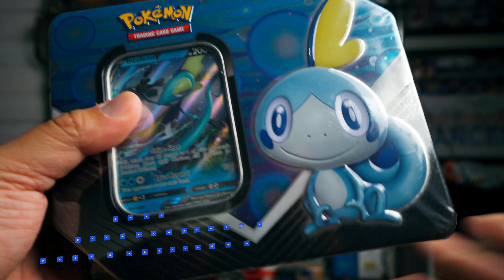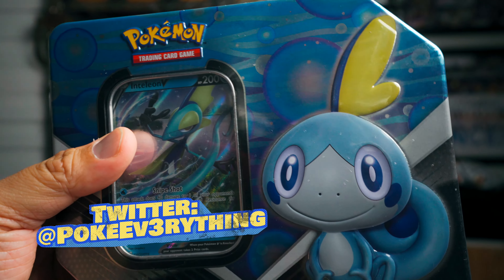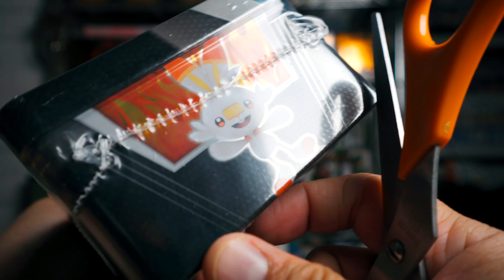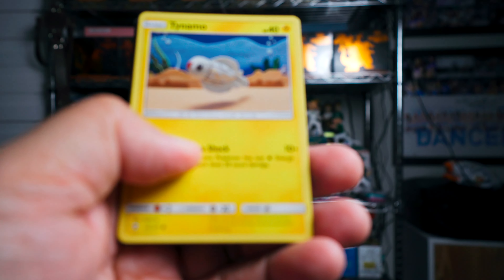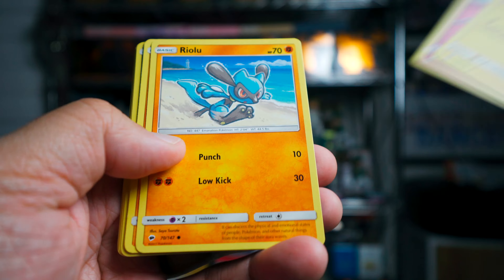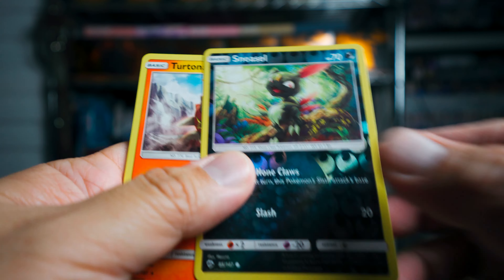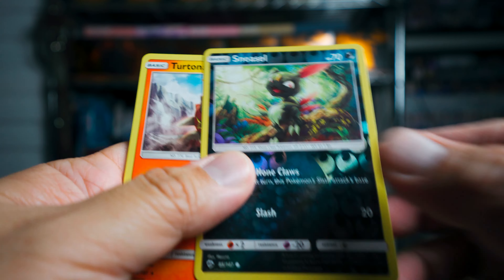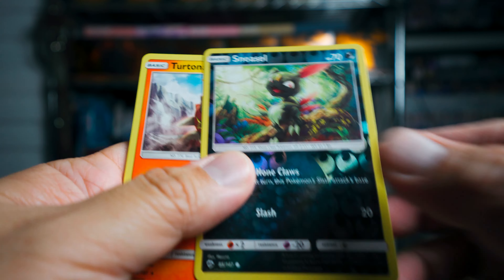Sobble Tin Opening!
I love how Sobble is smiling on the front of this tin!